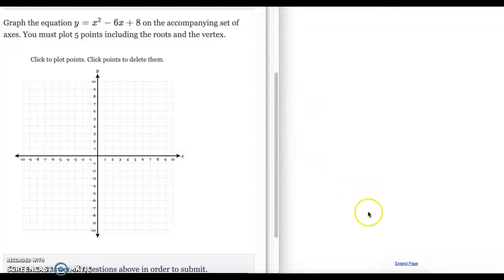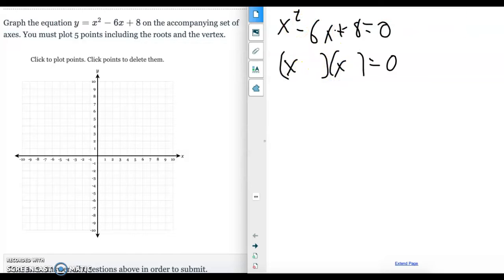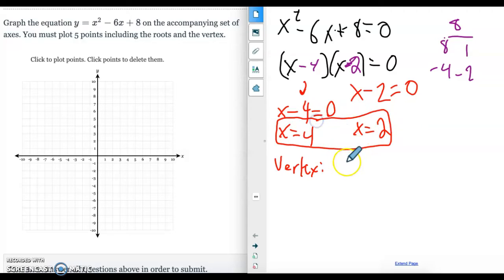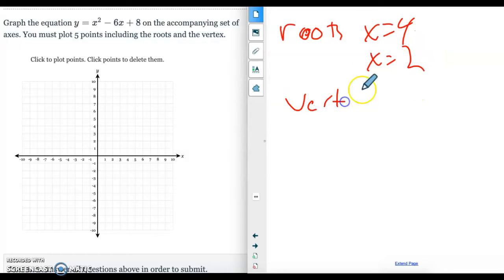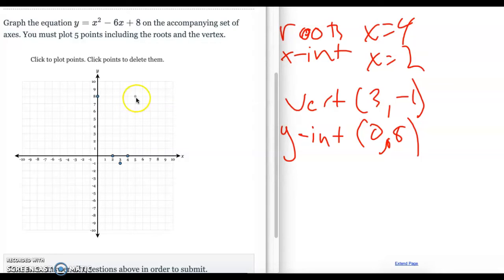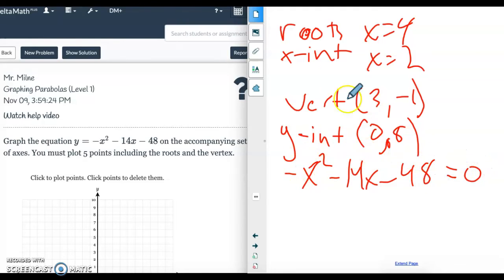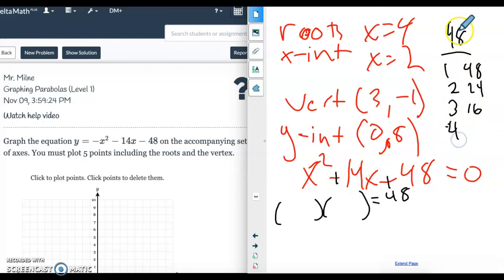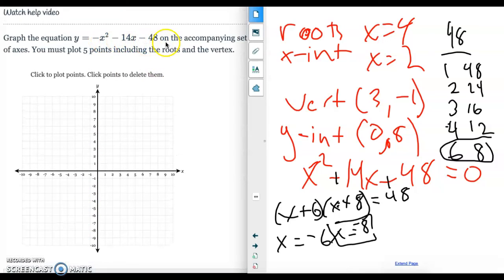Graphing Parabolas - full meal deal